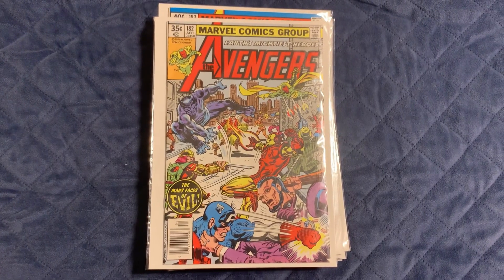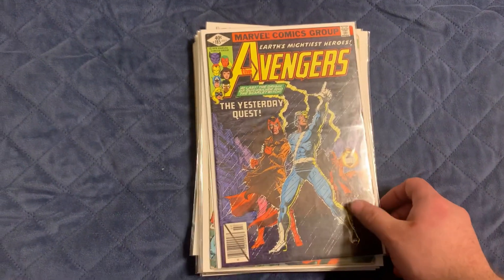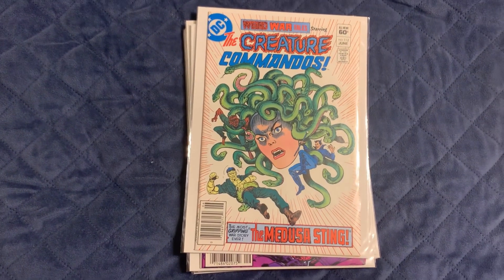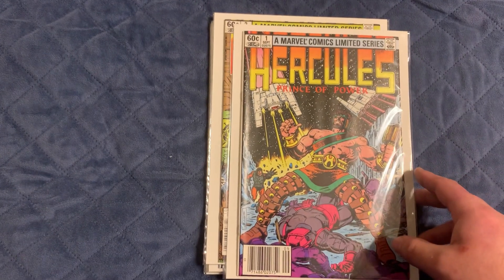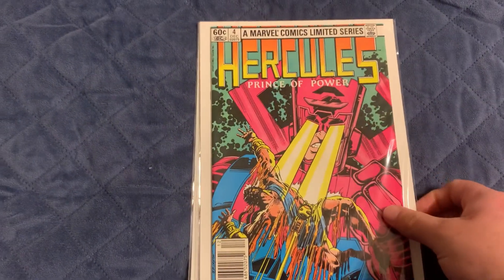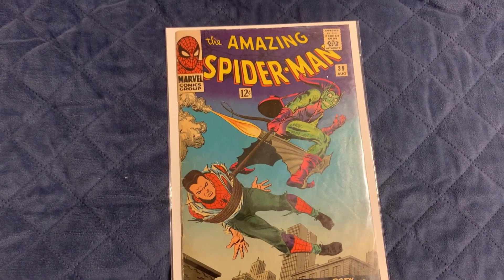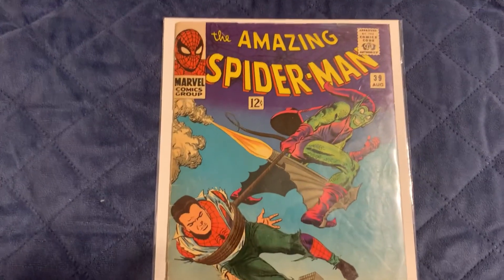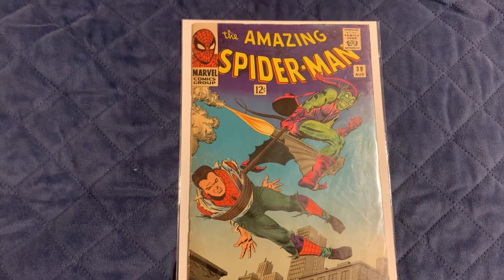Another Antique Shop Haul!!!!! Plus An Amazing Grail Comic Pickup….Pun Intended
Check out some of the neat books I got from the antique shop and the awesome key I got from EBay!!!